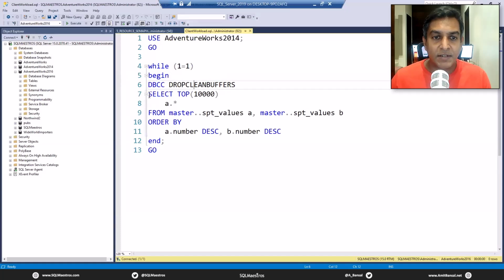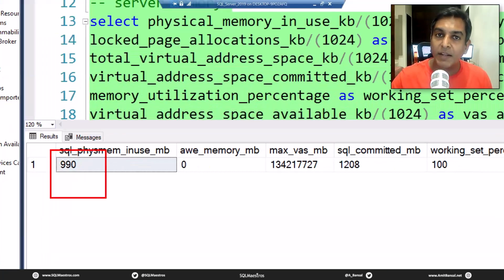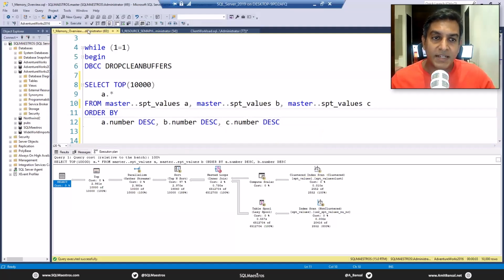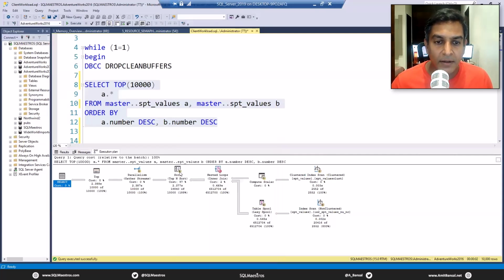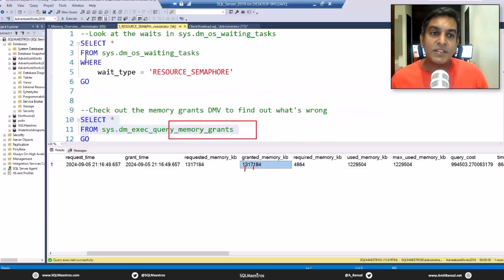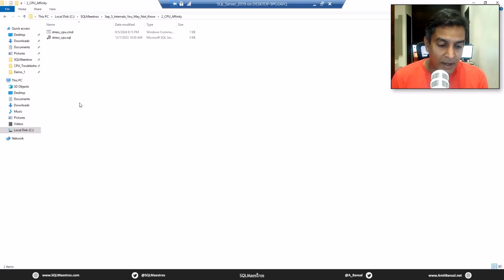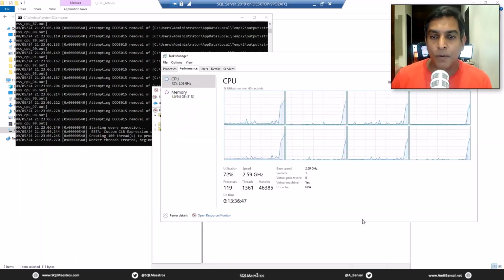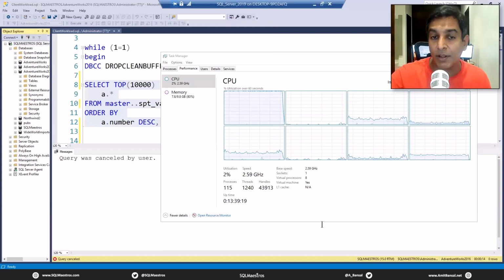SQL Server Internals You May Not Know